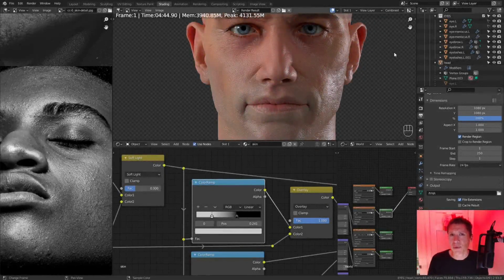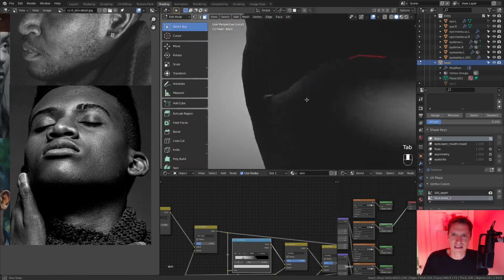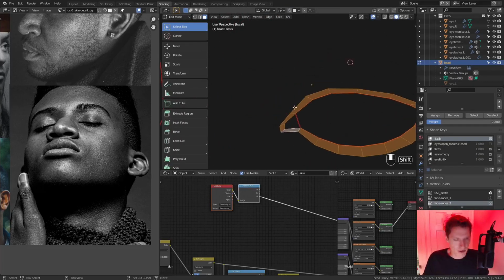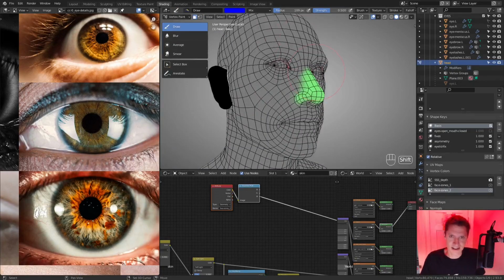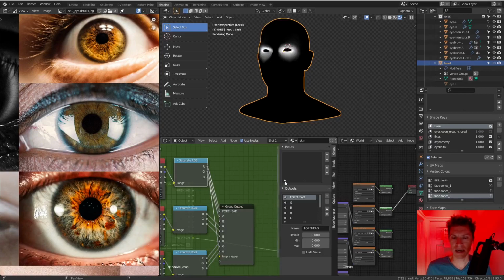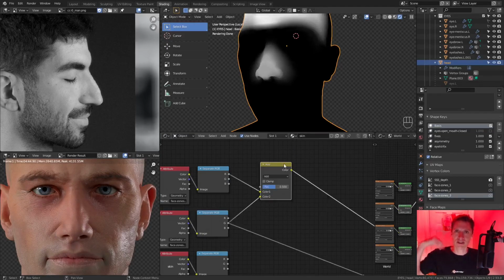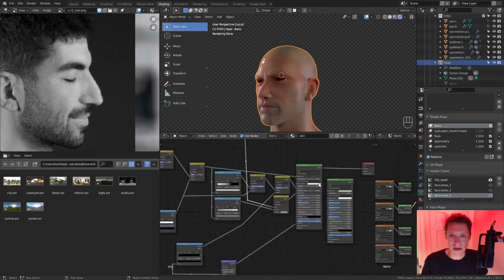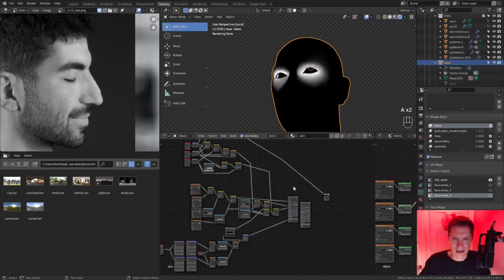C03L18 face zones